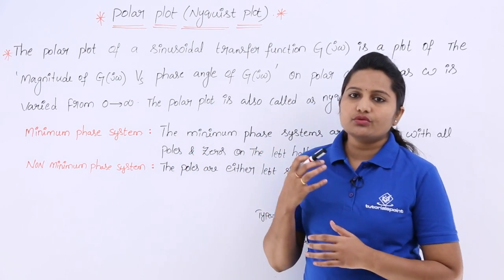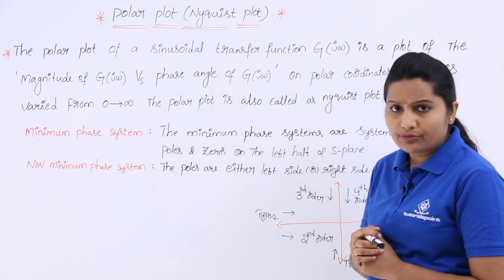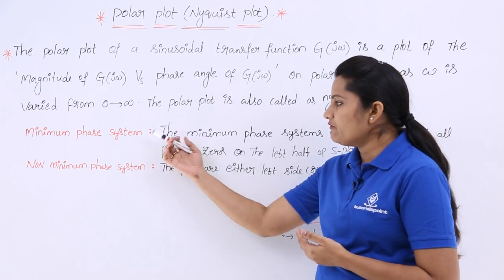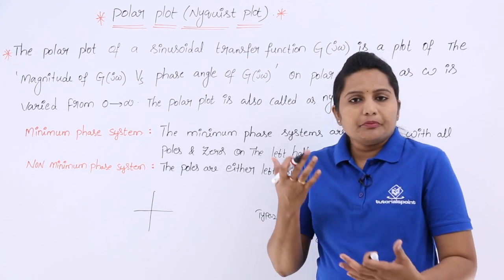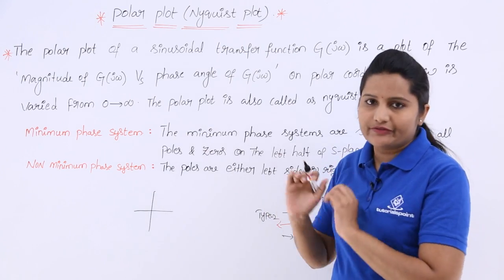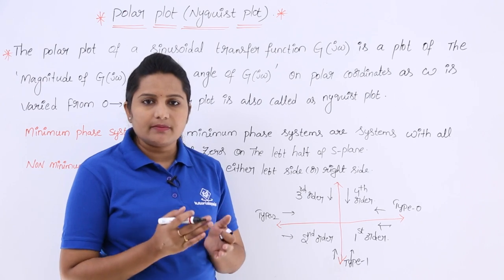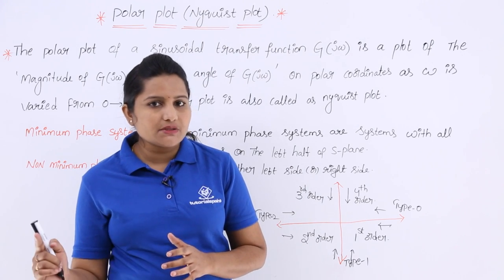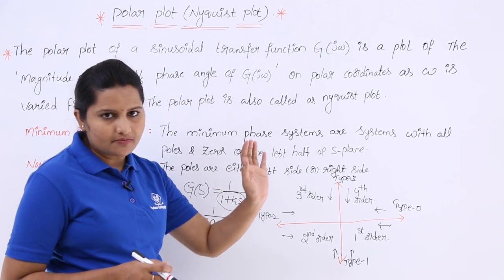Introduction to Polar Plot and Nyquist plot